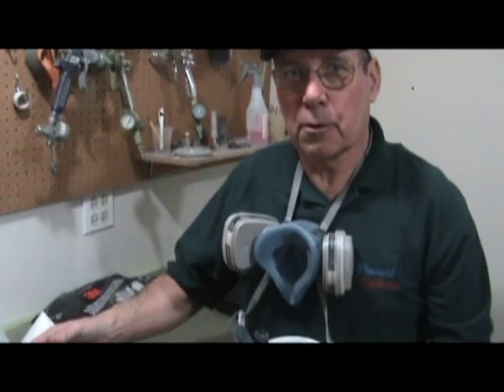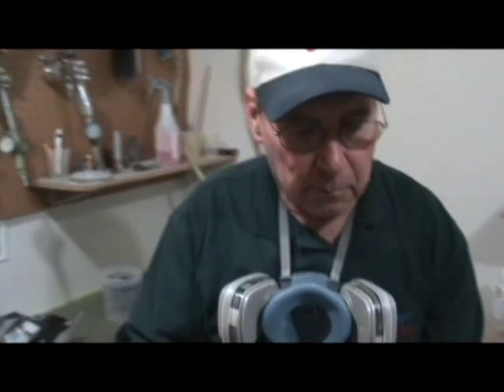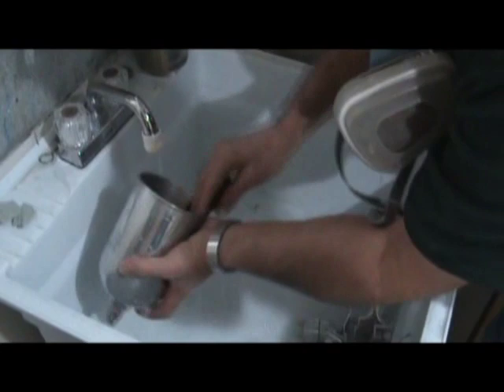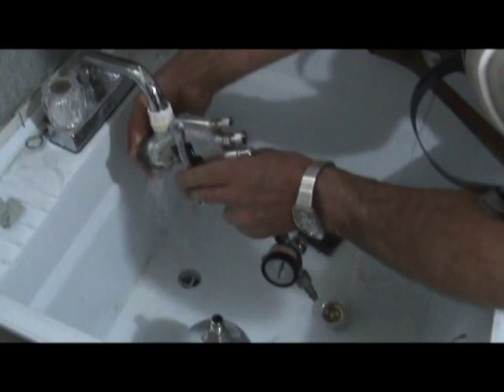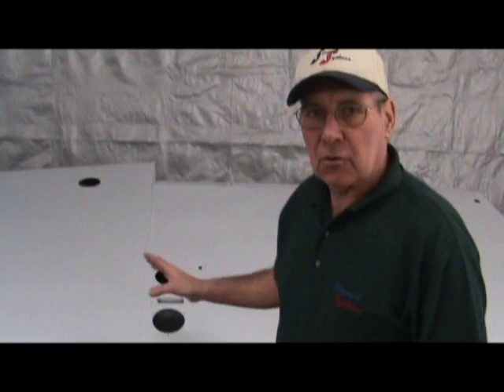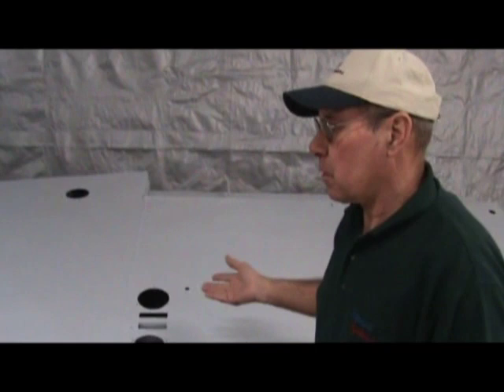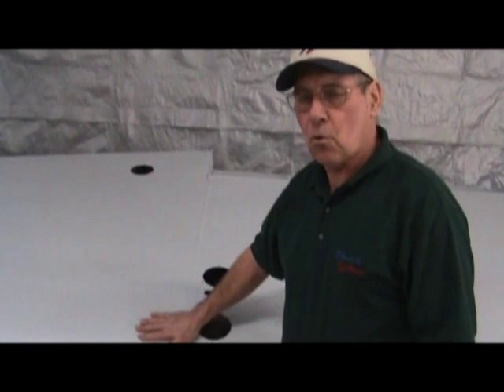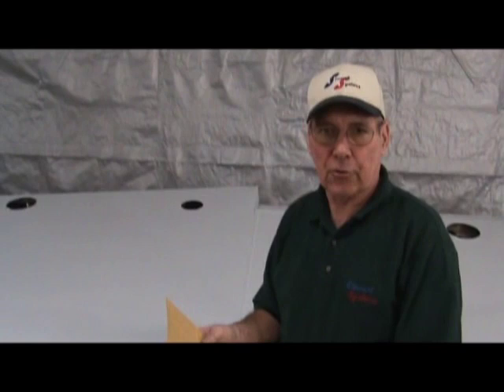Metal Aircraft Finishing Part 3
Continuing to prepare the metal skinned aircraft for Stewart Systems waterborne process.